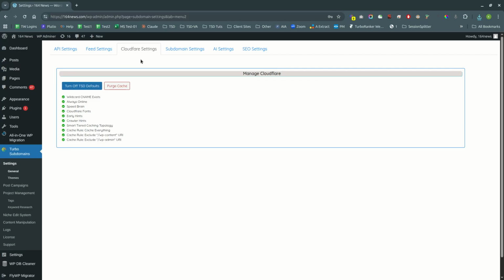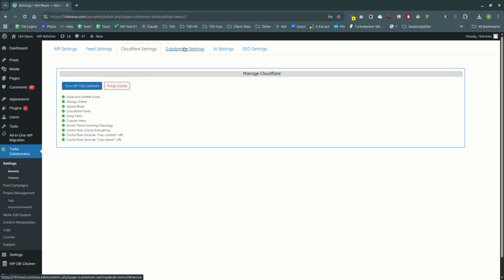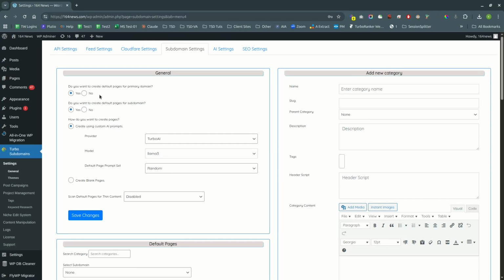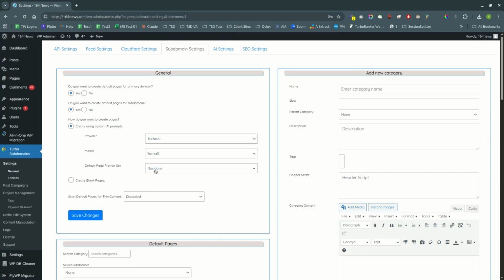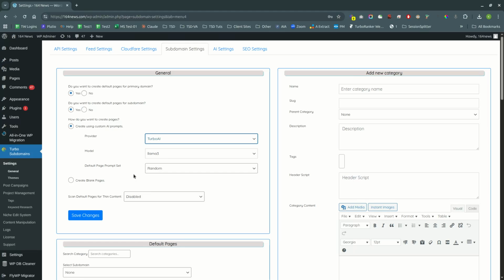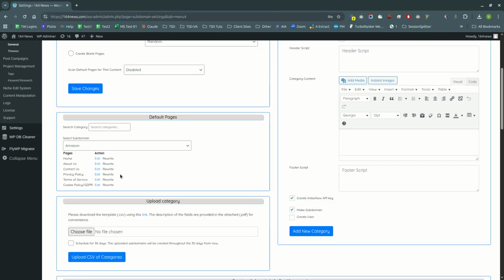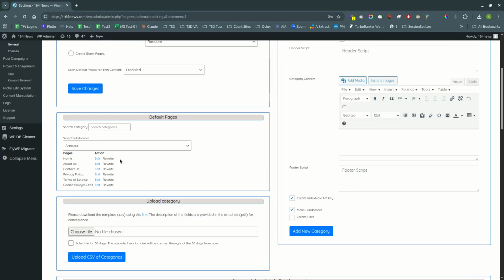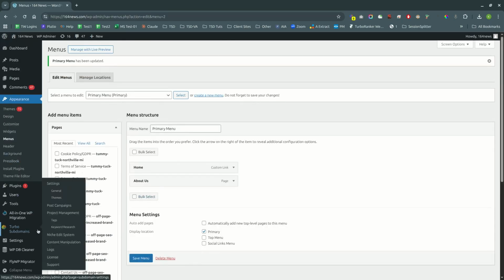Turbosubdomains 2026 Tutorial- General Settings- Cloudflare and Subdomain General Settings